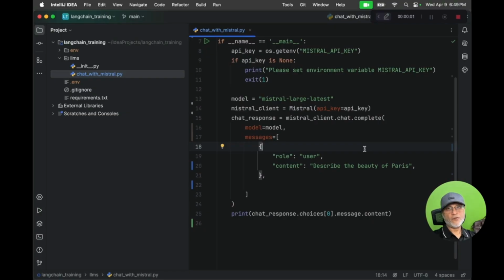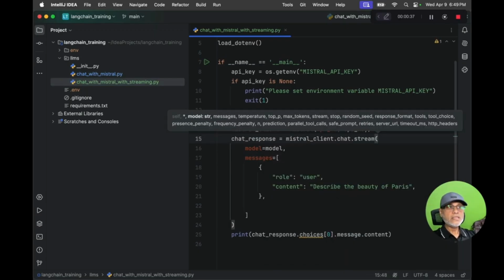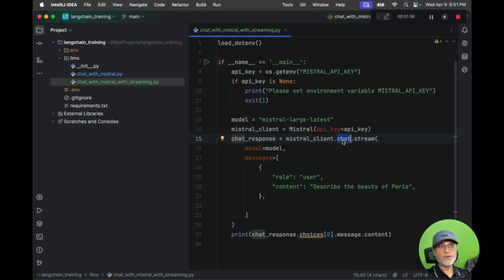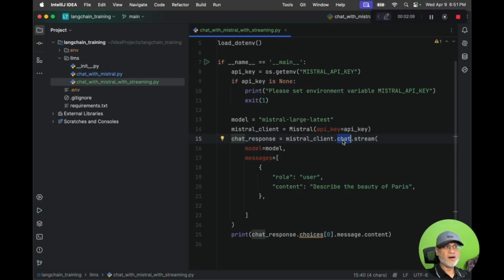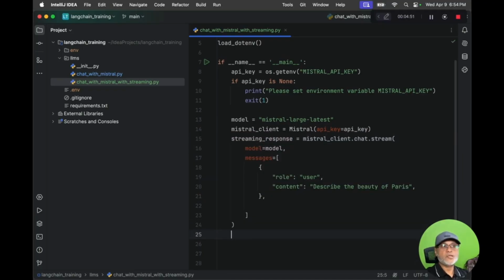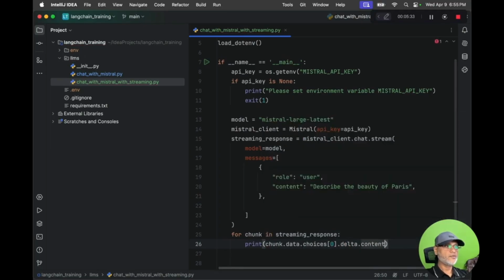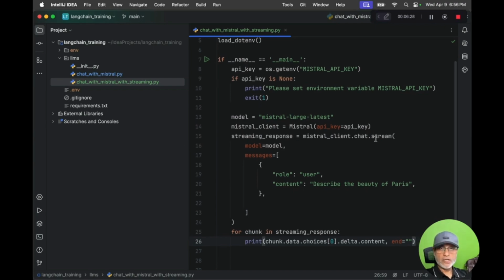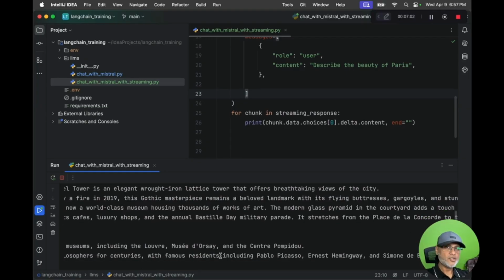Learn Streaming the Response from LLM in Just 7 Minutes! 🔥 Real-Time Responses with Mistral SDK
In this video, we take our previous Mistral SDK implementation to the next level by enabling response streaming from an LLM (Large Language Model). Instead of waiting for the full response, you'll learn how to receive and render it token-by-token, just like real-time chatbots!

🔍 What You'll Learn:
Difference between .complete() and .stream() in Mistral SDK
How to stream responses using chat.stream()
Real-time console output using Python’s print() function effectively
The underlying APIs used by Mistral SDK (and how you can call them directly using requests)
A quick preview of a real-world business use case powered by LLMs